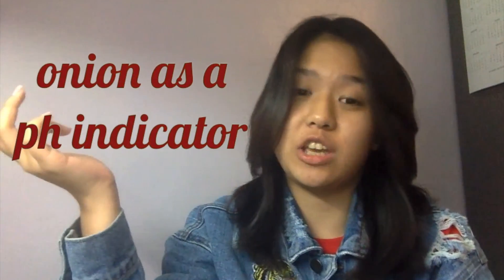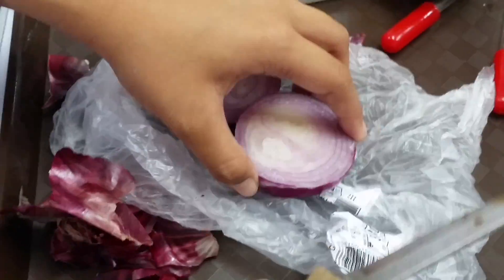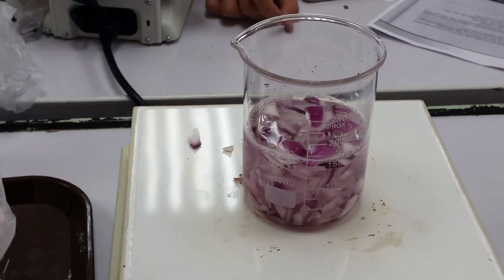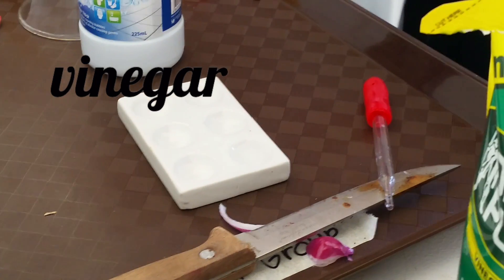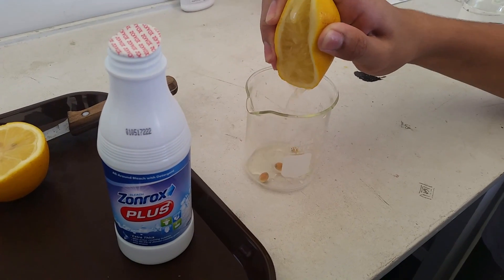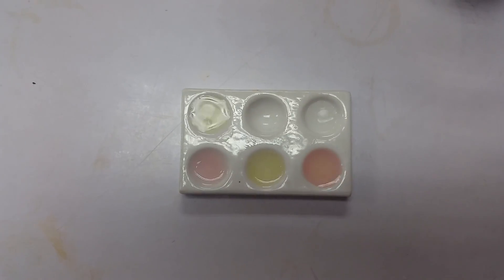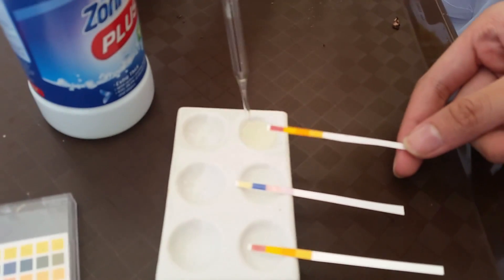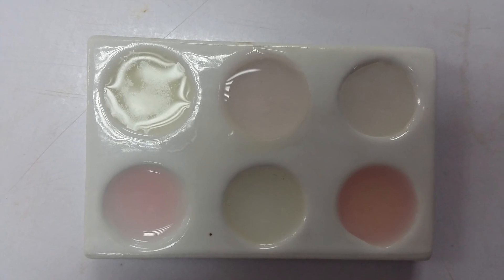Onion as a pH Indicator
Hi friends! If you ever need to know the pH of something, here's a video on how to use onion as a pH Indicator. I hope you found it as easy as I did!